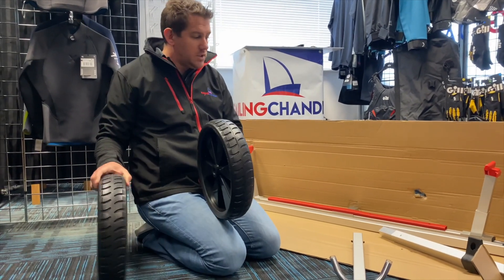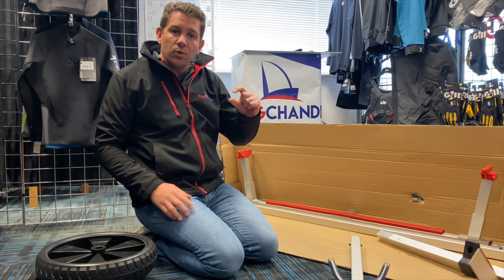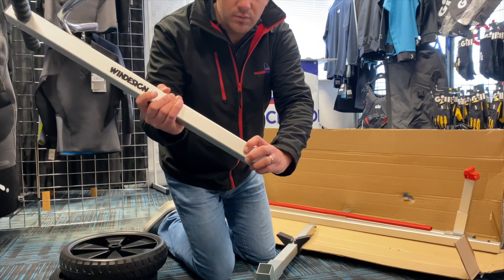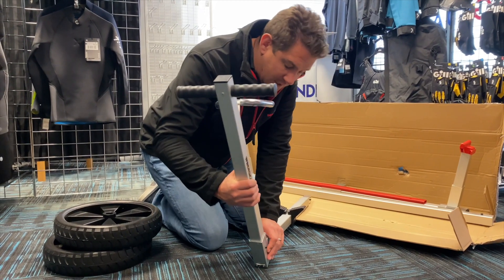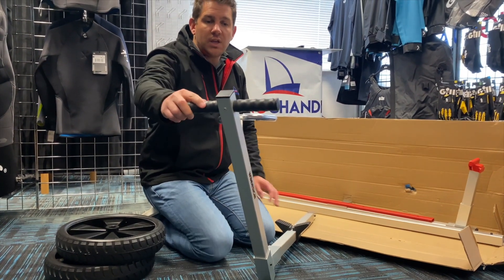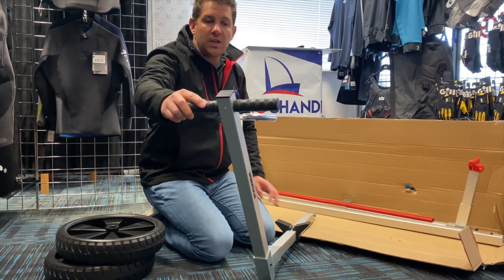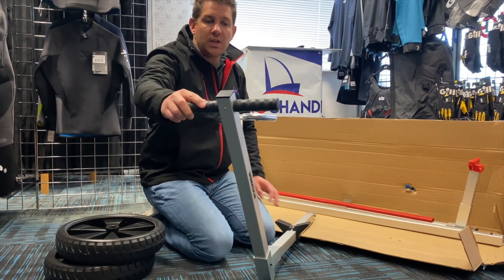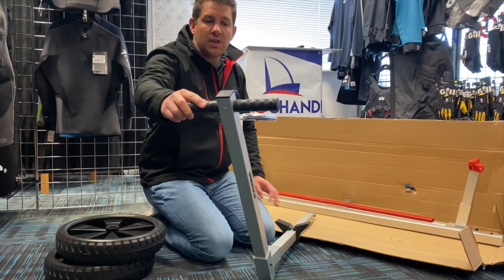Laser/ILCA Lightweight 2 Piece Launching Trolley Product Review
The team at Sailing Chandlery review the Laser or ILCA lightweight 2 piece aluminium launching trolley.

This trolley breaks apart and goes together very quickly, it also fits into the boot of your car so is perfect for using at events, or if you are roof racing your ILCA.

Sailing Chandlery ⛵️